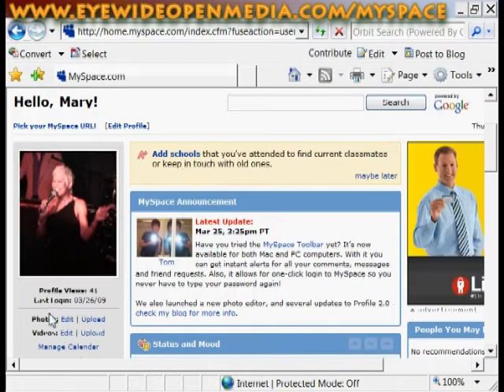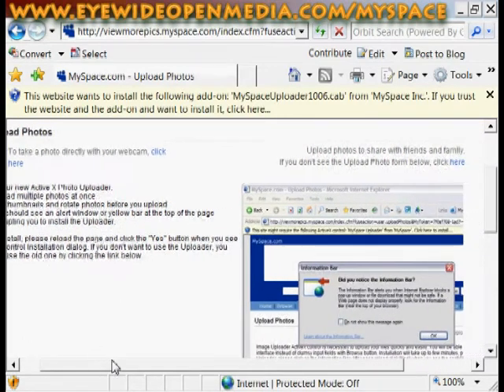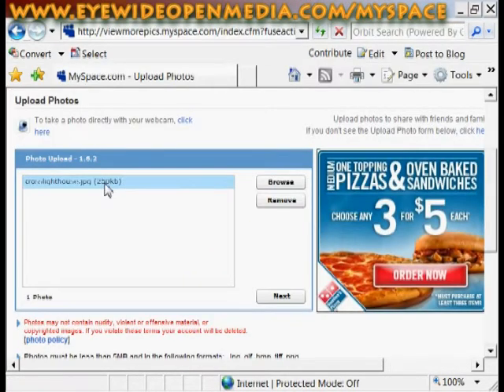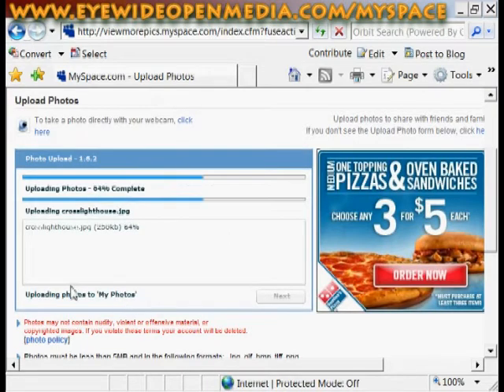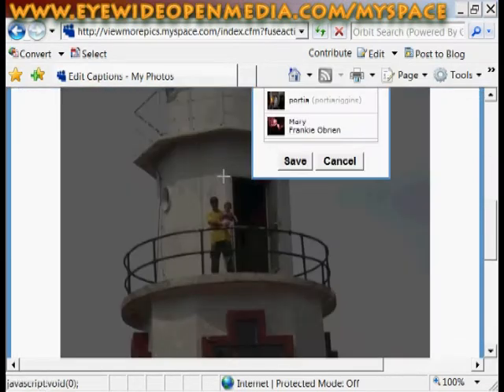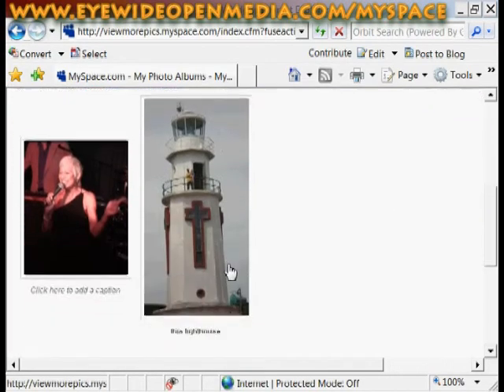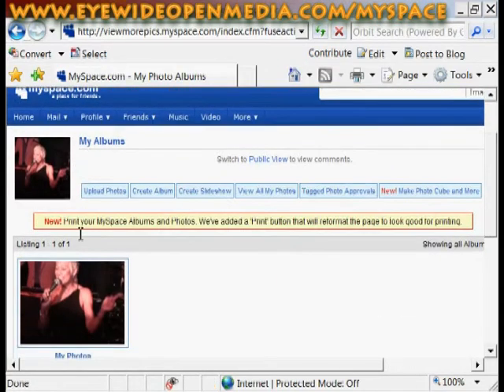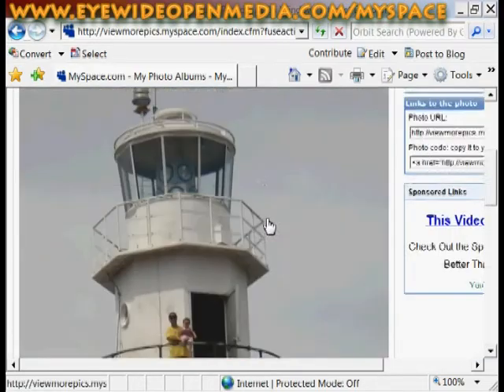MySpace tutorial - How to upload photos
to see more myspace tutorials.  In this video I show how to upload photos to myspace and how to change and set your default picture including deleting photos.